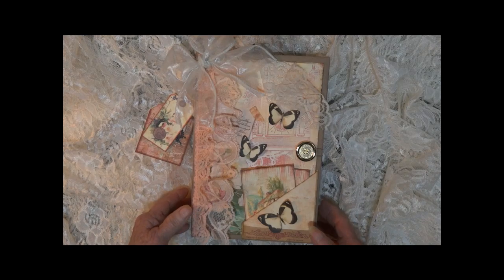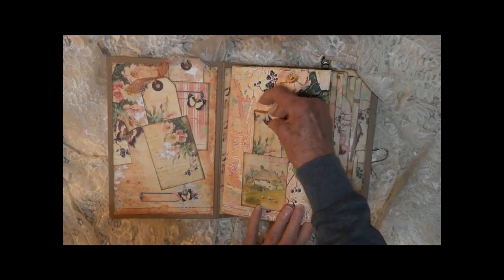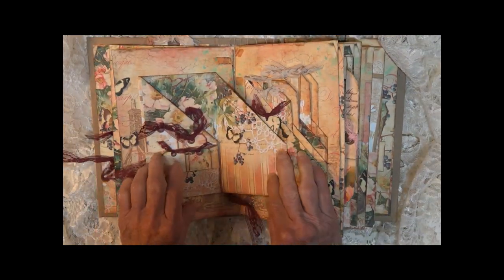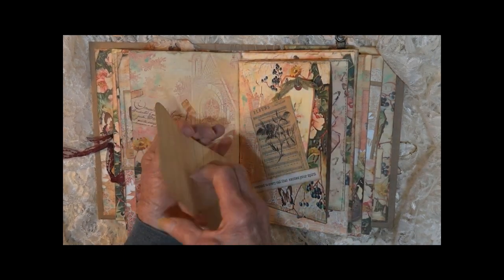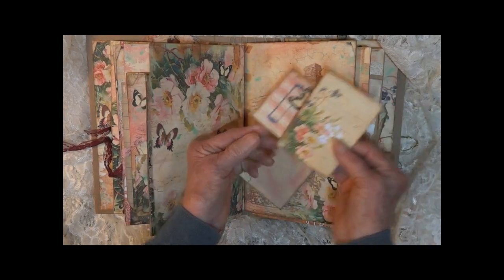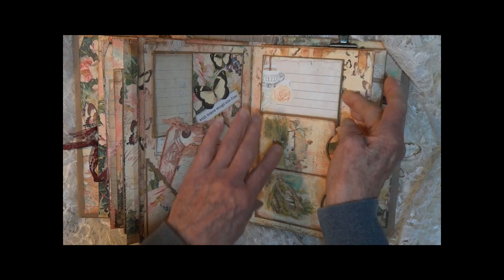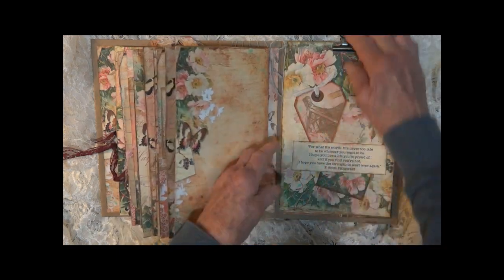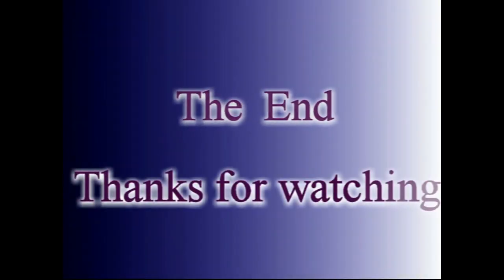Cozy Cottage Journal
This journal has a hard cover which is 9" X 6" X'3". It has six sections filled with photo mats, cards and tags. There is a separate section that is a journal loaded with lined and decorative pages.

Cozy Cottage Journal is available in my etsy store